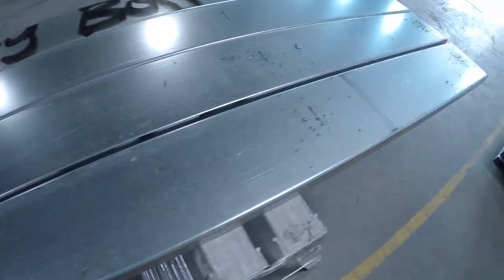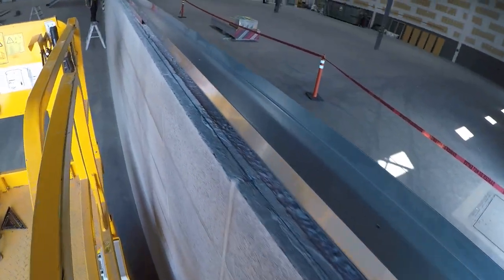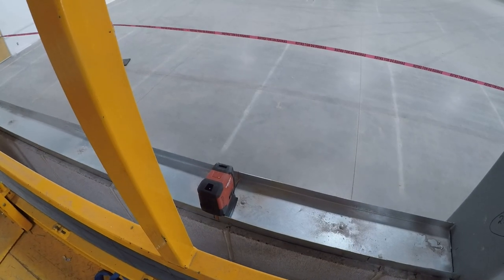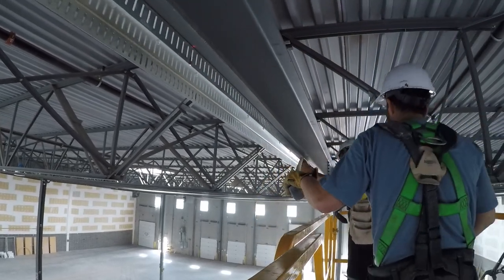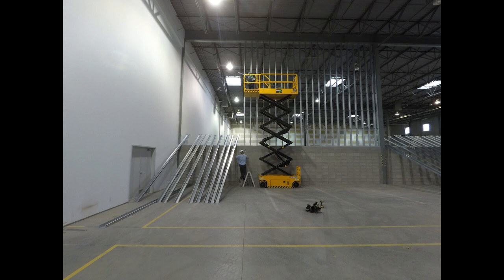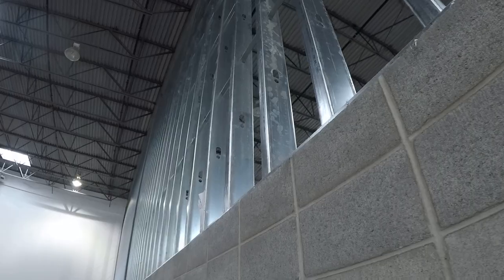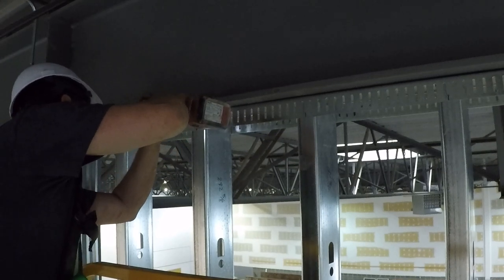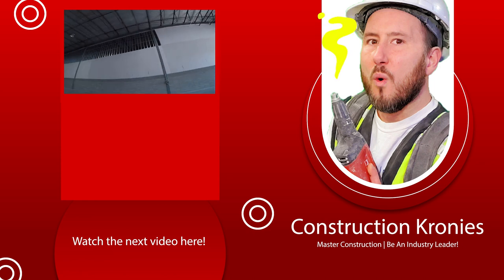Metal Stud Framing On Concrete Filled CMU & Steel Full Lesson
This was a perfect job for me to explain how metal stud framing on concrete filled CMU and structural steel works.

🚧 Wanna See More?

💥Schedule

Chris Konkle.